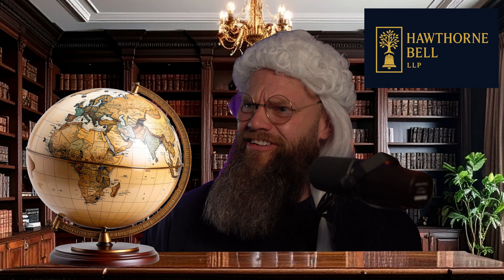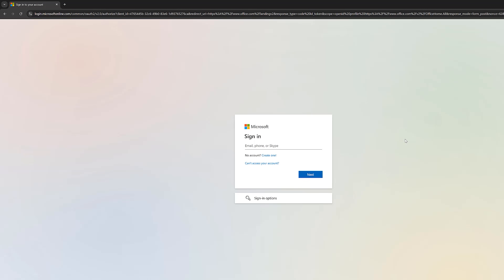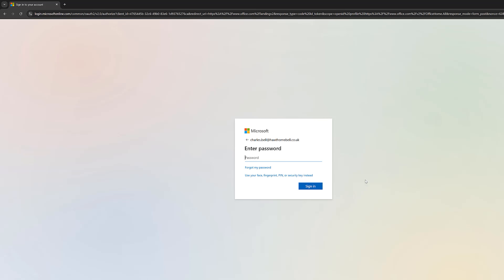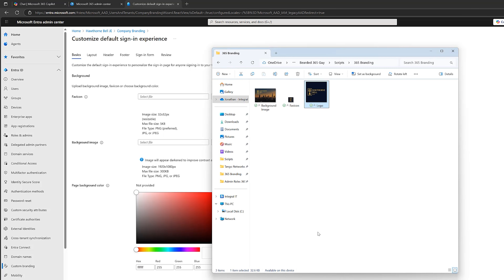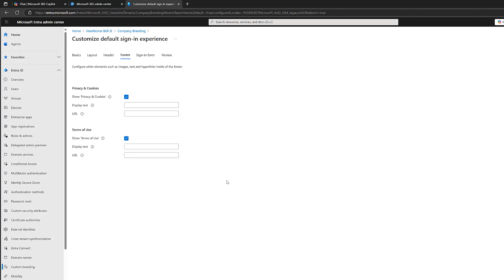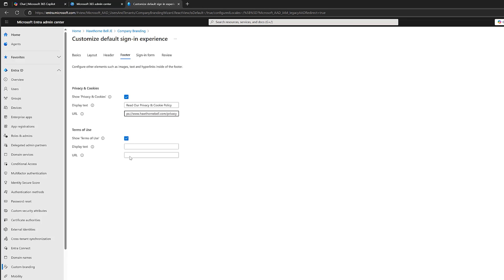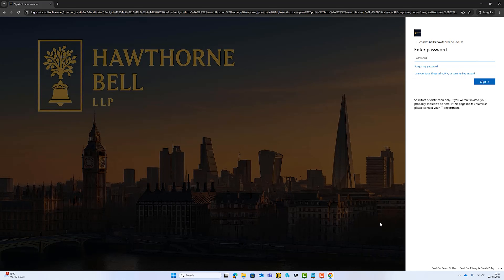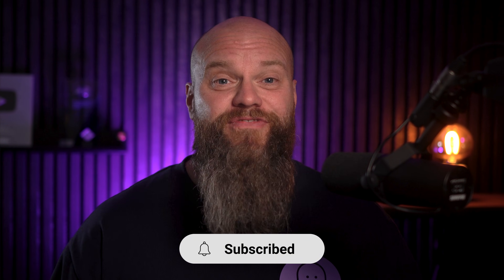Hackers Hate THIS! Brand Your Microsoft 365 Portal Today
Charles Bell isn’t impressed by branded mugs… or mouse mats… and definitely not branded underwear. But when he finds out that branding his Microsoft 365 login page can help prevent phishing attacks? Well, that’s a different story.

In this video, I show you how to brand your Microsoft 365 sign-in experience using Microsoft Entra (formerly Azure AD). You’ll learn:
- Why branding your login page isn’t just about looking good
- How it helps users spot phishing attempts
- Step-by-step setup in Microsoft Entra
- Tips for logos, background images, and messaging

✅ Perfect for:
- IT admins
- MSPs
- Security-conscious businesses (and law firms with standards)

🔐 Don’t let your Microsoft 365 portal look like everyone else’s. Make it yours — and make it secure.

🔒 Protect Your Microsoft 365 Data – Free 30-Day Trial
Did you know Microsoft doesn’t actually back up your data? Accidental deletions, ransomware, or disgruntled employees can all put your emails, OneDrive files, SharePoint sites, and Teams messages at risk.

📽️ Video Chapters
00:00 Introduction
02:52 Standard Login Page
03:36 Entra Admin Center
03:53 Custom Branding
04:16 Use AI for Images
05:10 Visual Templates
05:48 Footer
07:37 Sign-in Form
08:31 User Experience